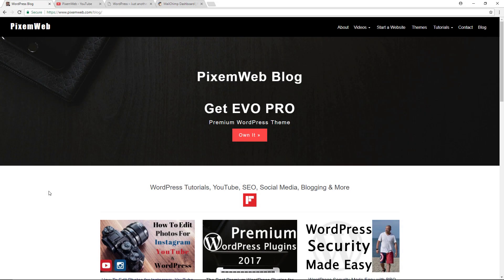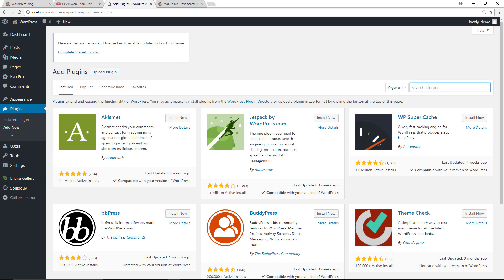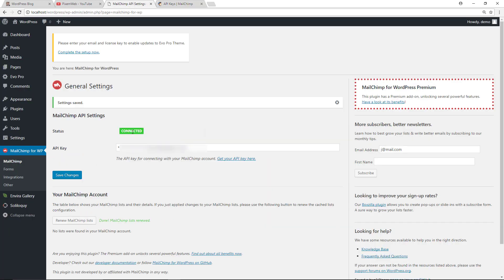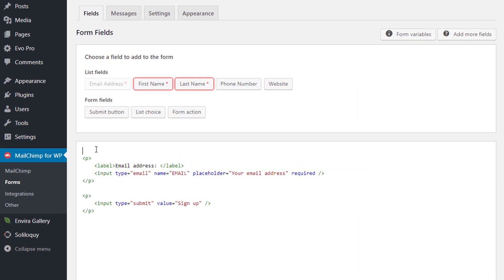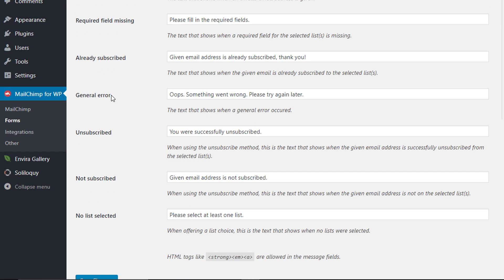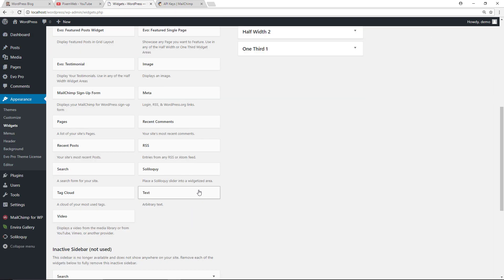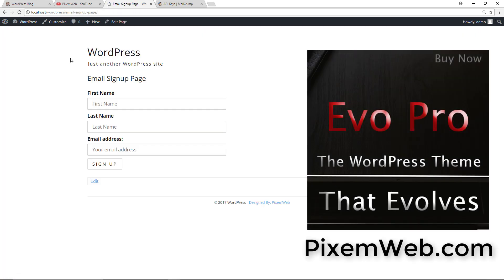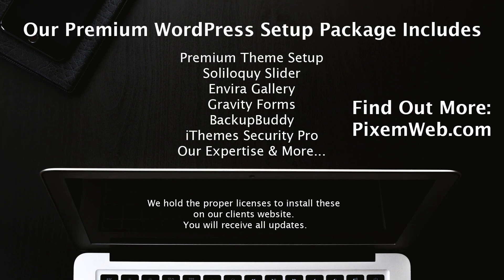How To Use MailChimp with WordPress via a Plugin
In this video I'm going to show you How To Use MailChimp with WordPress.

There's a free Mailchimp for WordPress Plugin that you can use. It's very popular with over 900,000 active installations and near perfect reviews.

This is an easy to use plugin that works well with your mailchimp account and gives you the ability to integrate it on any post or page on your WordPress Website.